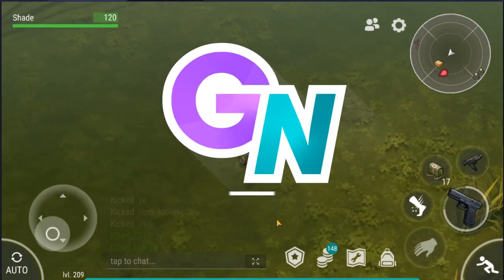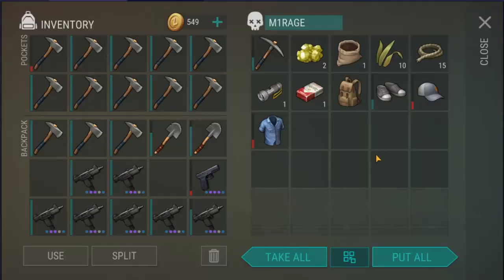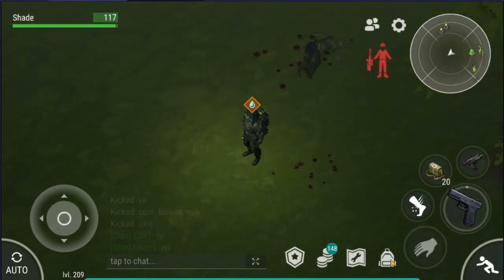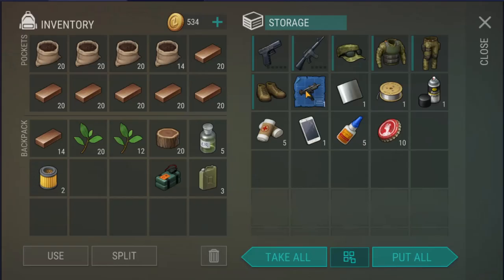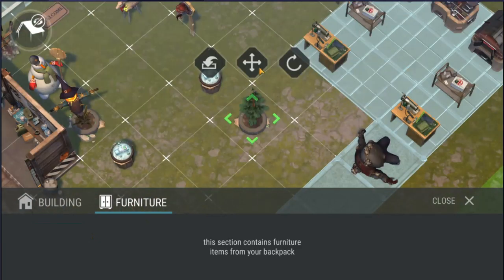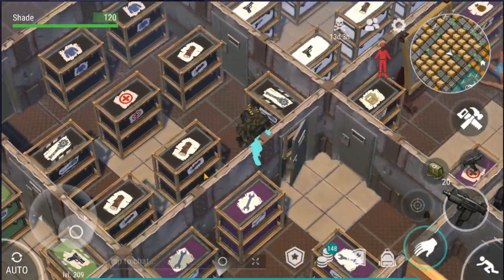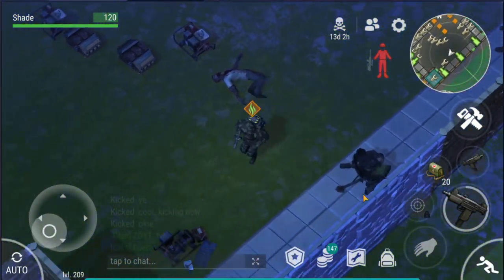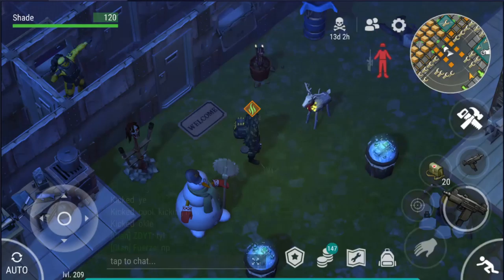New Lead ore Crate | Mining Rig | Base Redesigns | Last Day on Earth: Survival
What's up everyone! Today in Last Day on Earth: Survival I'm checking out the new mining rig in the swamp to get the lead ore crate, and then doing some base redesigns to build all of the new decorative items, hope you all enjoy!